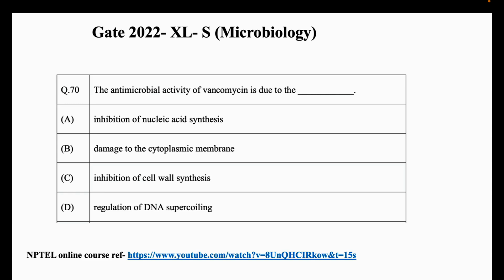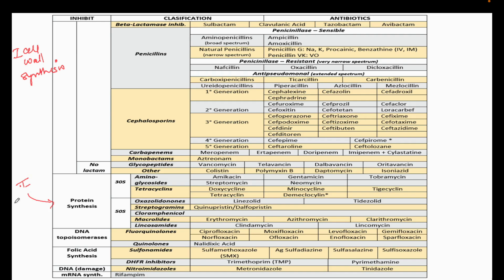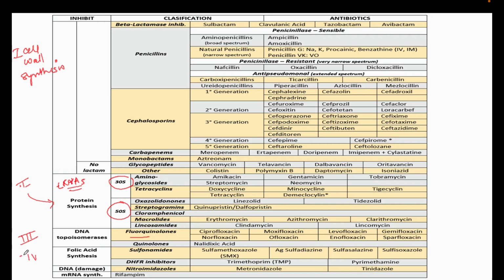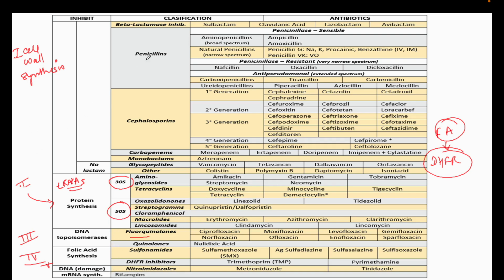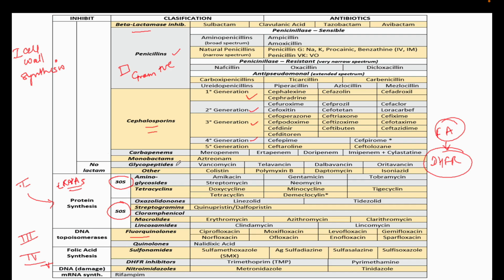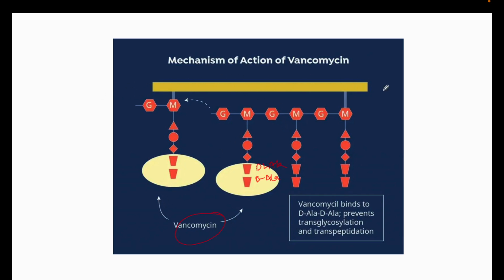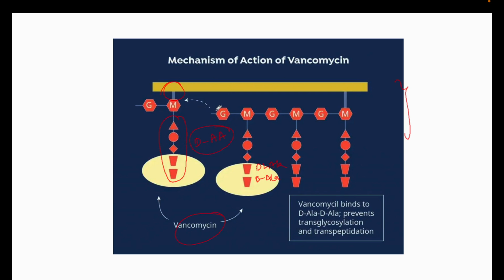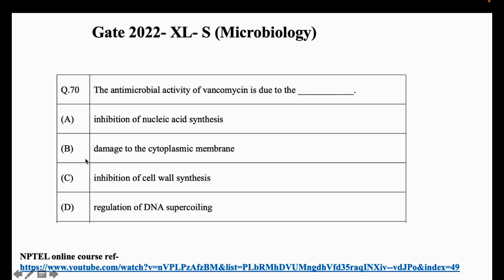Q70 XL-S 2022